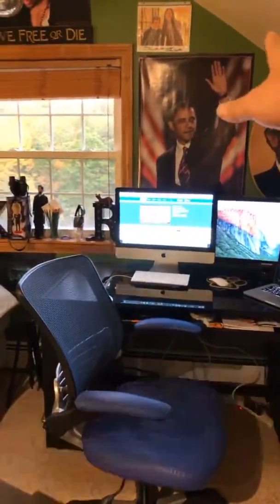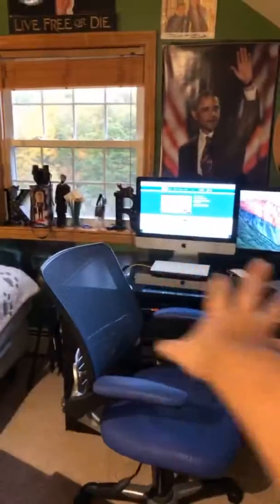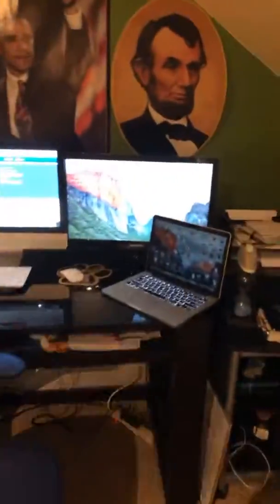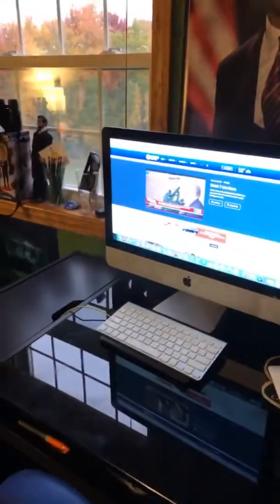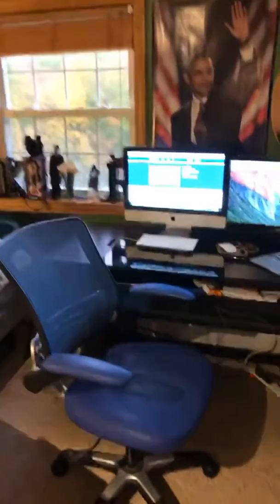Tour of The Riley King Network Studio/Newsroom! Changed some things around!